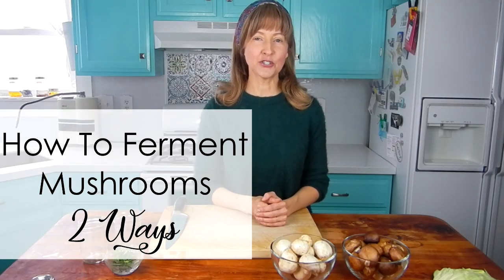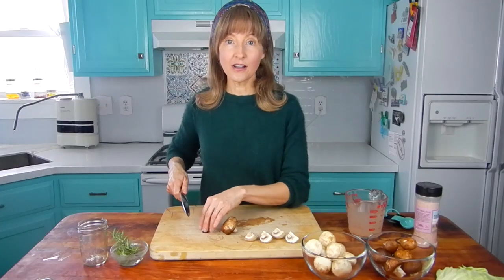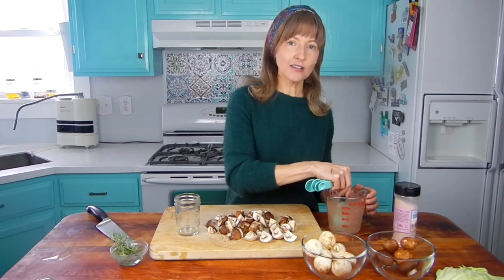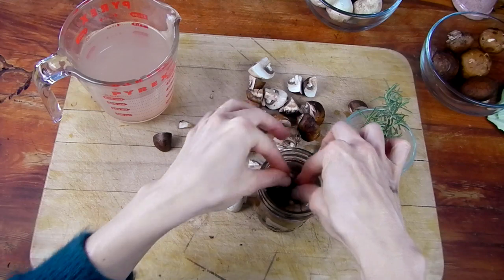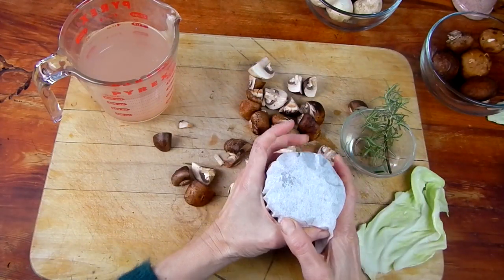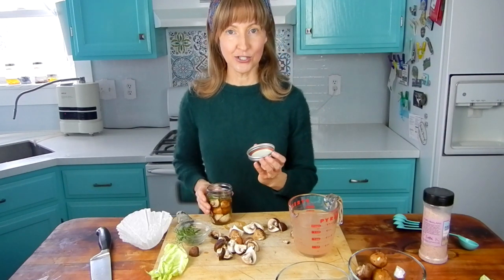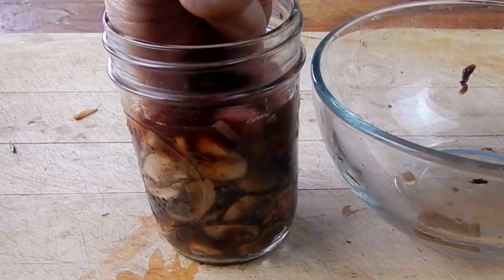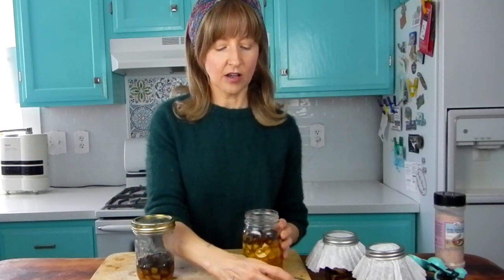HOW TO FERMENT MUSHROOMS: RELEASE THEIR NUTRITIVE POWER! Sooo Delicious + Probiotic Powerhouse!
• Delicious fermented mushrooms! I show you 2 methods on how to ferment mushrooms of any variety.

NOTE:  At the end of the video I show you the final product of the fermented videos. The top surface of the mushrooms have oxidized and are a darker color.  I said this was normal.  ALLOW ME TO CLARIFY!  The mushrooms should remain covered with the brine the entire time they are fermenting having NO oxygen exposure and NOT oxidizing.  This also prevents mold growth. The oxidization I was referring to in the video comes AFTER fermenting when the cabbage leaf and weight are removed and then the mushrooms are placed in the refrigerator for storage. Once in the fridge if the mushrooms float up and are exposed to air, now they will oxidize but the refrigeration will prevent mold growth. Let me know if you need further clarification. HAPPY FERMENTING!

FERMENTATION WEIGHT NOTE:  I no longer recommend using a rock as a fermenting weight since some rocks have a softer mineral content and/or have 'grit' that can dissolve in water.  Please watch the following video:

• FERMENTING WEIGHTS (4-pack)